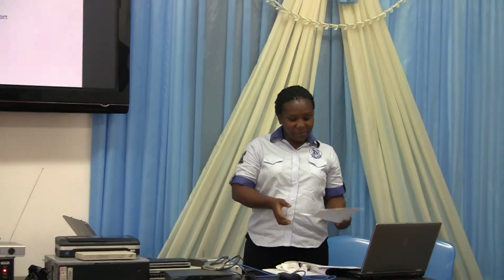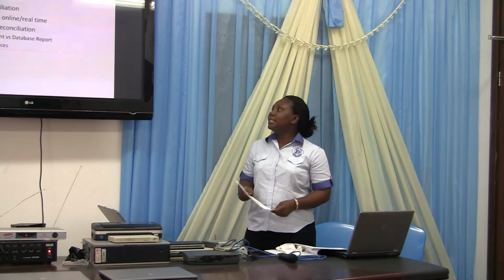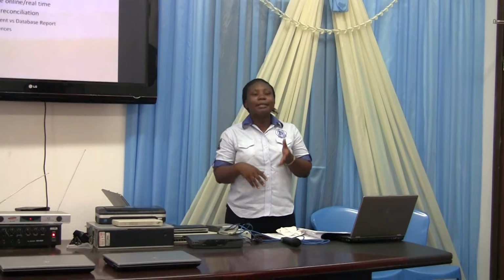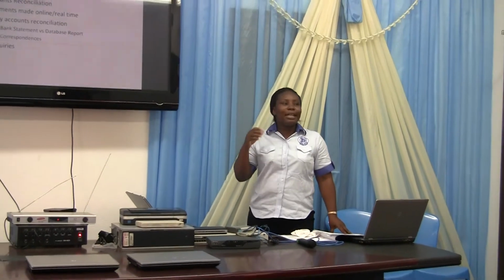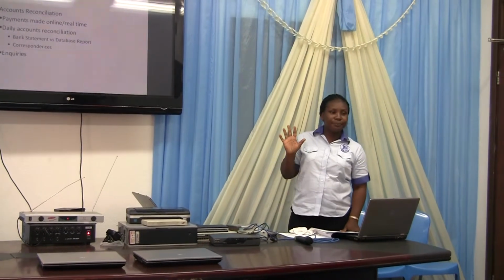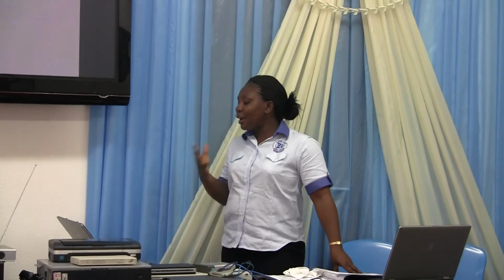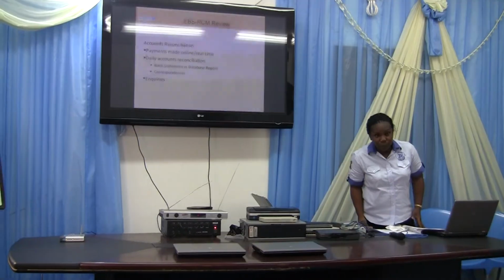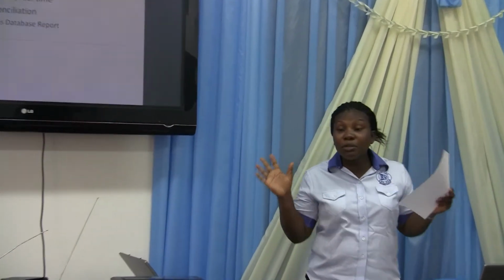2012 EBSRCM WORKSHOP DAY 11: EBS-RCM REVIEW(Accounts Reconciliation & Reporting) 1 OF 3.MTS